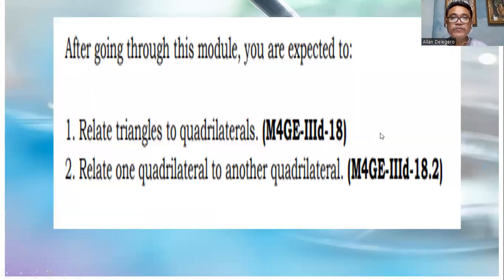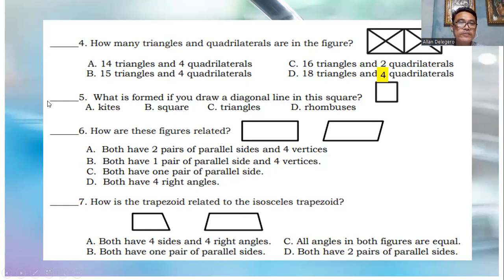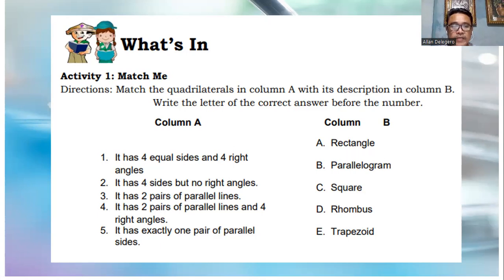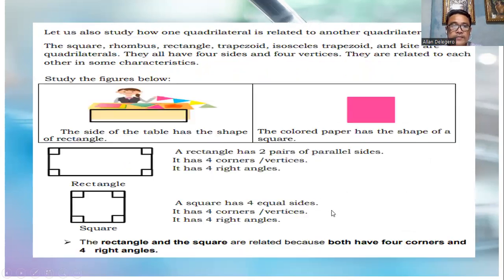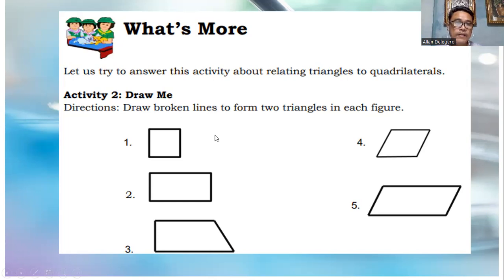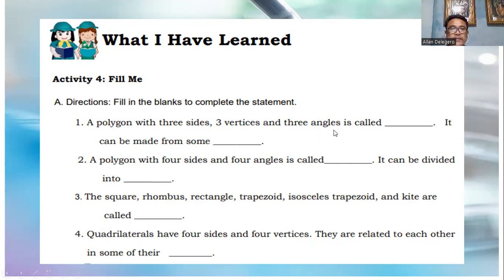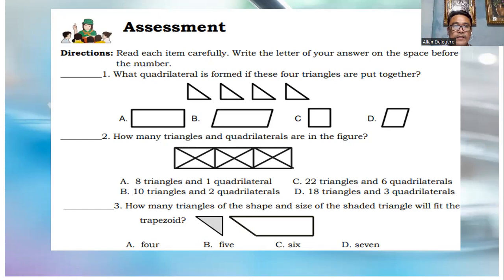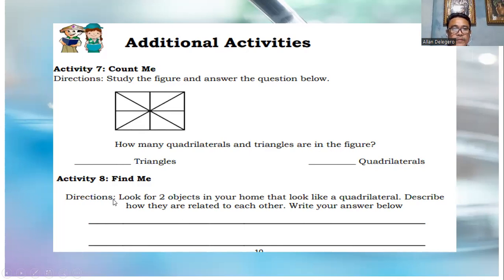Math 4 Q3 Module 3 Relating triangles to quadrilaterals